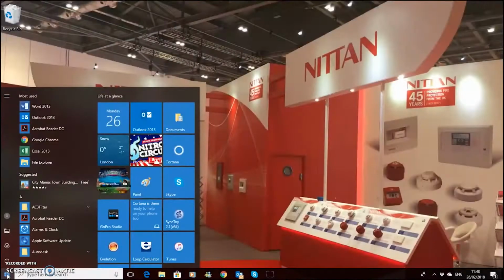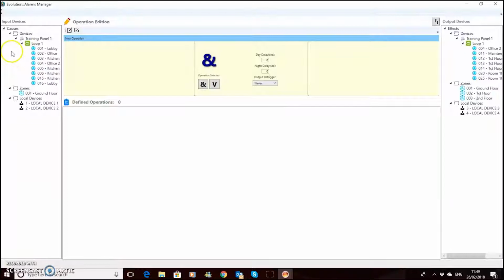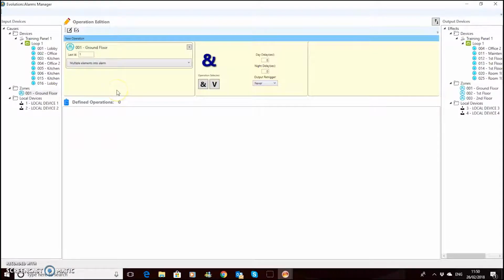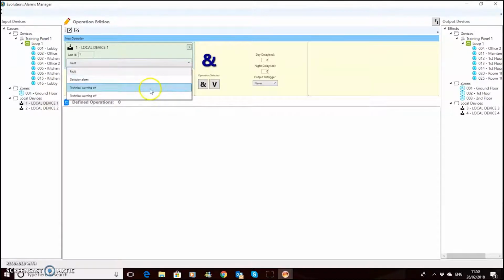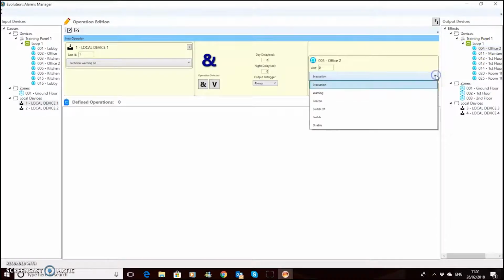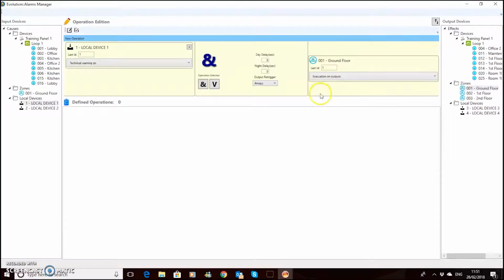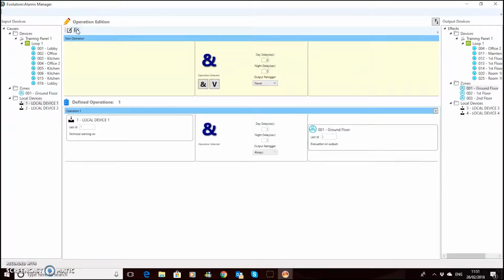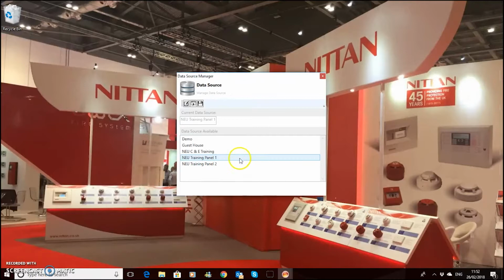TGV 15 Nittan điều kiện và thực hiện trên PC. TGV 15 Nittan Evolution 1 Panel PC Cause & Effect